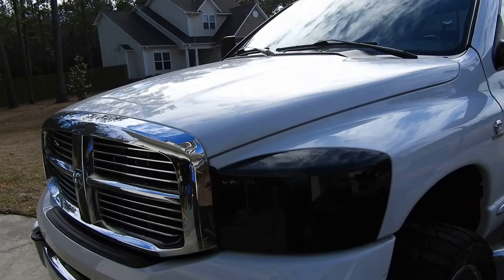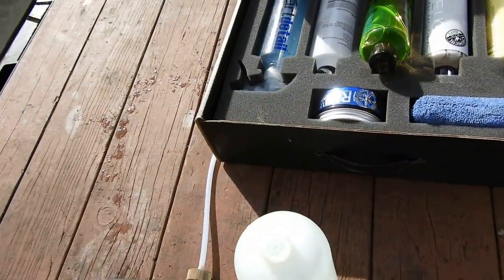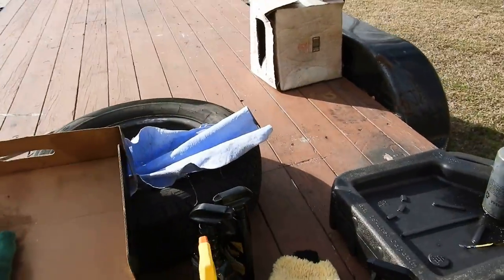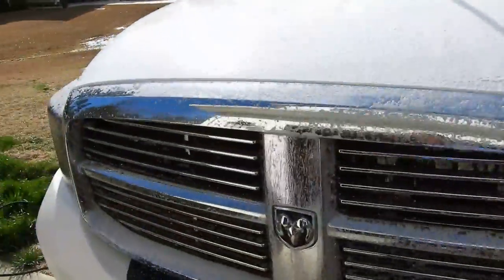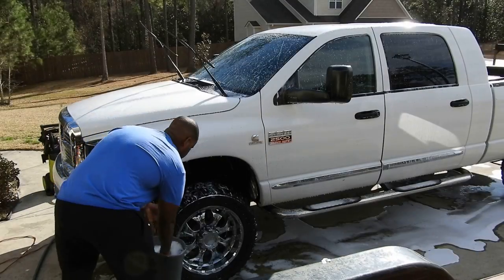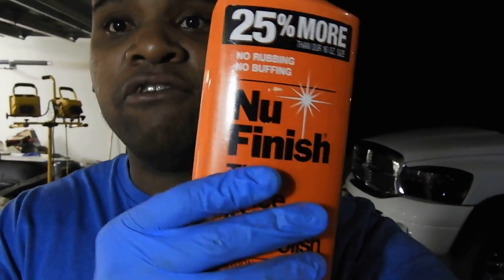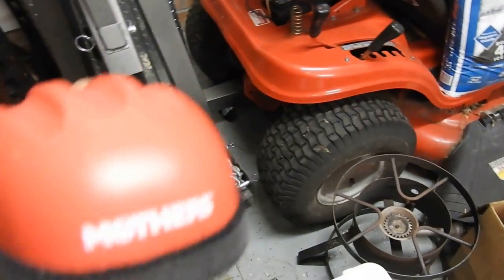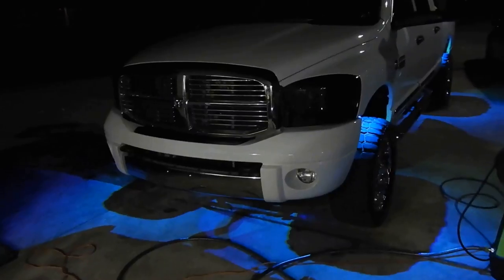WASHING THIS DIRTY CUMMINS!!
HAD TO GET THE CUMMINS LOOKING RIGHT FOR THE COMING WEEK ALONG WITH A MOD UPGRADE COMING THIS WEEK COMING!

 gen cummins build,
1 gen cummins rollin coal,
1 million mile cummins,
1/2 ton cummins,
12 valve cummins s,
12v cummins,
24v cummins,
24v cummins 0-60,
24v cummins 5 speed,
24v cummins p pump conversion,
2nd gen cummins 5 speed,
2nd gen cummins 6 speed,
3 cummins vs powerstroke,
3 turbo cummins,
4 bt cummins,
4 bt cummins jeep,
4 bt cummins swap,
4 cummins exhaust,
4 cylinder cummins,
4 turbo cummins,
4gen cummins,
4th gen cummins h&s,
5 9 cummins,
5 cummins exhaust,
5 inch exhaust cummins,
5.9 cummins 0-60,
5.9 cummins 8 inch tip,
5.9 cummins h&s,
5.9 cummins p pump,
5.9 cummins s&b intake,
5.9 l cummins,
5.o cummins,
6 cummins exhaust,
6 door cummins,
6 speed cummins,
6.7 cummins,
6.7 cummins 0-60,
6.7 cummins 1/4 mile,
6.7 cummins 6 speed,
6.7 cummins 6 speed manual,
6.7 cummins 8 inch tip,
6.7 cummins h&s,
6.7 cummins h&s tuner,
6.7 cummins h&s turbo,
cummins 0559 code,
cummins 06,
cummins 12 valve lope,
cummins 12 valve rebuild,
cummins 12v,
cummins 12v 5 speed,
cummins 12v straight pipe,
cummins 12v tune,
cummins 2.8,
cummins 2.8 diesel swap,
cummins 20x12,
cummins 22x14,
cummins 240sx,
cummins 24v,
cummins 2500,
cummins 2nd gen,
cummins 3 cylinder,
cummins 3 inch lift,
cummins 3 inch straight pipe,
cummins 3 turbo,
cummins 3.9,
cummins 3.9 4bt swap,
cummins 300,
cummins 335,
cummins 350,
cummins 3500 dually,
cummins 3500 straight pipe,
cummins 3bt,
cummins 400,
cummins 444,
cummins 4bt,
cummins 4bt dyno,
cummins 4bt marine,
cummins 4th gen,
cummins 4wd burnout,
cummins 4x4,
cummins 4x4 launch,
cummins 5 inch exhaust,
cummins 5 speed,
cummins 5.0 straight pipe,
cummins 5.9,
cummins 5.9 exhaust,
cummins 5.9 jake brake,
cummins 5.9 straight pipe,
cummins 5.9 towing,
cummins 53 block,
cummins 555,
cummins 5th gear burnout,
cummins 6 inch straight pipe,
cummins 6 speed straight pipe,
cummins 6.7,
cummins 6.7 egr delete,
cummins 6.7 exhaust brake,
cummins 6.7 lope tune,
cummins 6.7 oil change,
cummins 6.7 straight pipe,
cummins 6.7 towing,
cummins 6bt,
cummins 7 inch stack,
cummins 7 inch tip,
cummins cold start,
cummins commercial,
cummins compound turbo,
cummins conversion,
cummins crash,
cummins death wobble,
cummins delete,
cummins diesel,
cummins diesel engine,
cummins diesel sound,
cummins dpf delete,
cummins drag race,
cummins drag truck,
cummins drift,
cummins dually,
cummins dyno,
cummins edit,
cummins engine brake,
cummins engine swap,
cummins exhaust,
cummins exhaust install,
cummins exhaust sound,
cummins exhaust tip,
cummins sled pull,
cummins smarty level 9,
cummins smoke,
cummins sound,
cummins stacks,
cummins start up,
cummins straight pipe,
cummins straight pipe 5.9,
cummins swap,
cummins swap ford,
cummins truck,
cummins tug o war,
cummins tuner,
cummins turbo diesel,
cummins turbo spool,
cummins twin turbo,
Duramax
Lbz
Lly
Lb7
Lmm
Lml
L5p
Deleted Duramax
Diesel vlog
Lifted duramax
Lifted diesel
PPEI tuning
EFI LIVE
Tuned duramax
Wehrli Fab
Cognito Motorsports
American Force Wheels
22x14
355/40r22
Fass 150
Cp3 conversion
4 inch lift duramax
5 inch lift duramax
6 inch lift duramax
modified duramax
5 inch straight pipe duramax
duramax exhaust
axle dump duramax
diesel
Powerstroke
Cummins
Ram
Ford
Chevy
Gmc
logan paul
jake paul
pewdiepie
casey neistat
street speed 717
streetspeed717
guitarmaggedonzl1
guitarmaggeddonzl1
troy sowers
salomondrin
dippin diesel
ParoDoXz
logang
team 10
vlog
corvette
camaro
2016
2017
gopro
vehicle virgins
parker
lamborghini
ferrari
Gm trucks
Gm hd trucks
2500hd
3500hd
f250
f350
ram 2500
ram3500
cummins upgrades,
cummins uphill,
cummins v8,
cummins valve adjustment,
cummins vs chevy,
cummins vs corvette,
cummins vs hemi,
cummins vs mustang,
cummins vs powerstroke tug of war,
cummins vs raptor,
cummins vs viper,
cummins wastegate,
cummins water pump,
cummins water pump replacement,
cummins westport c gas plus,
cummins whistle,
cummins whistle tune,
cummins white smoke,
cummins wicked wheel,
cummins with eaton fuller,
cummins with lope tune,
cummins work truck